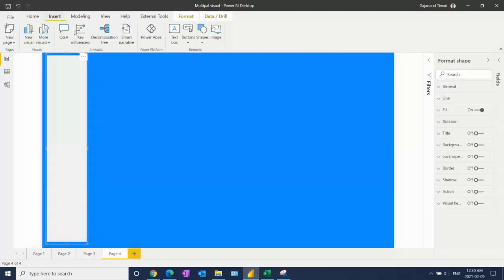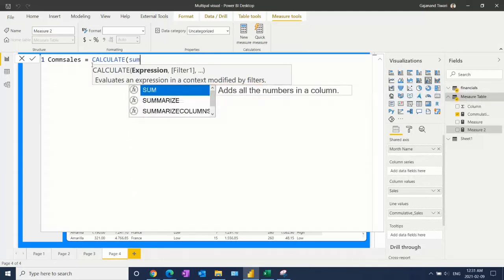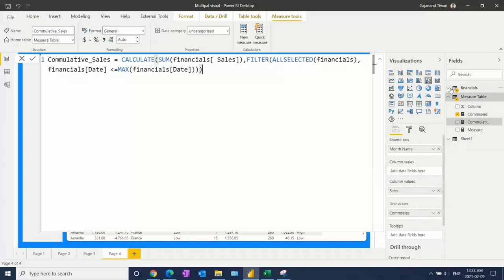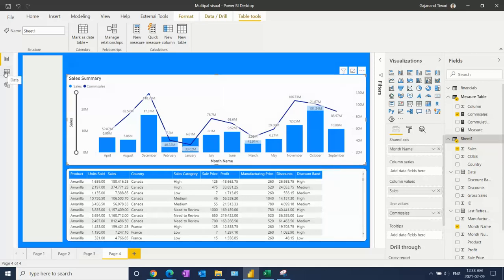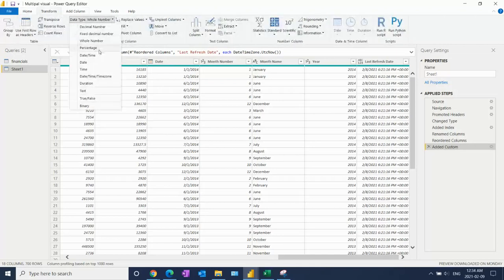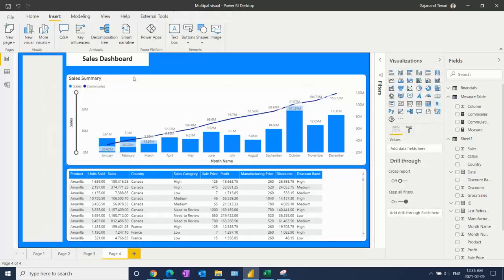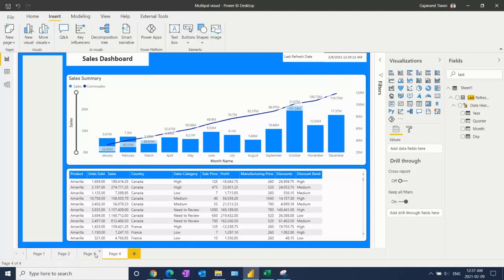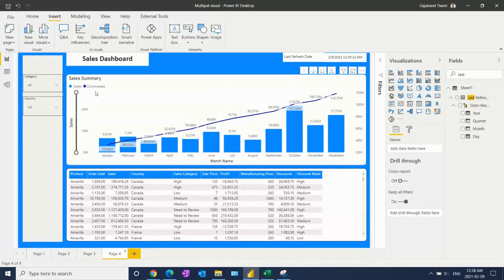How to create the Sales Dashboard3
power bi,
sql bi,
why power bi,
data modelling,
power bi for beginners,
data modelling,
ms sql,
biconnect,
powerbi,
powerbi sql,
sql server,
Power BI:
powerbi,
date format,
power query,
powerbi sql,
SQL Tutorial,
sql server,
sql query,
sql for power bi,
sql bi,
sql and power bi,
Power BI SharePoint Folder,
ODDATAFEED Power BI Connection,
how to connect Oddatafeed,
Connect to an OData feed in Power BI Desktop,
How to Setup Power BI OData Connector,
Get Your OData Here - - Power BI Tips,
Access the OData Service via Microsoft Power BI,
Jedox OData Hub Connector in PowerBI,